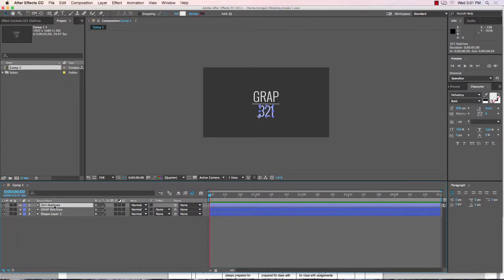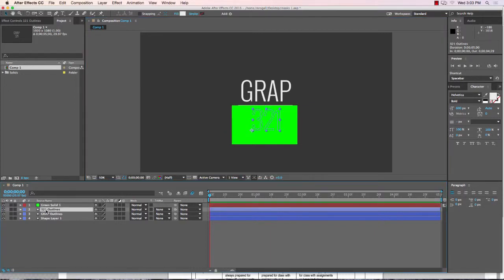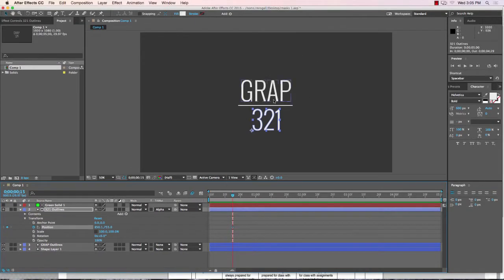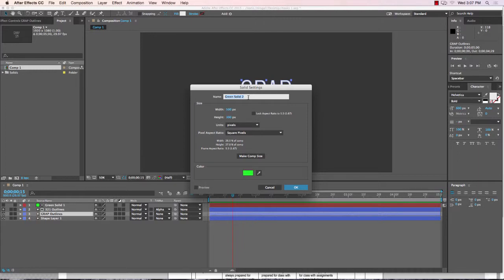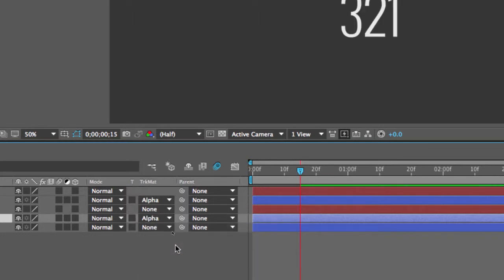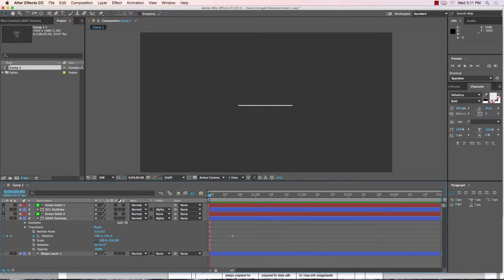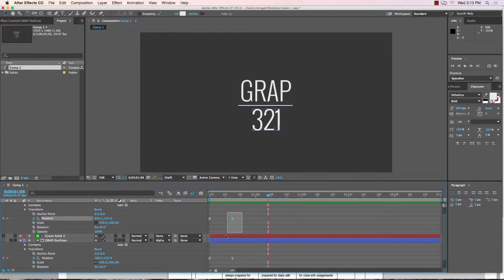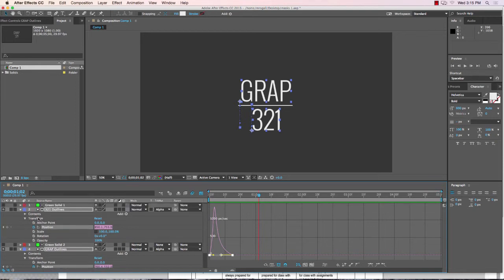self writing text